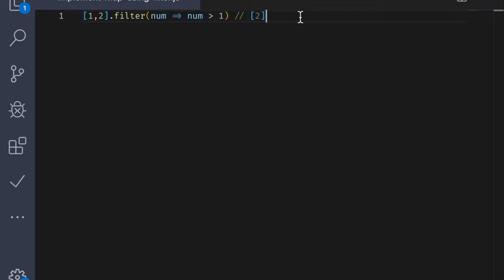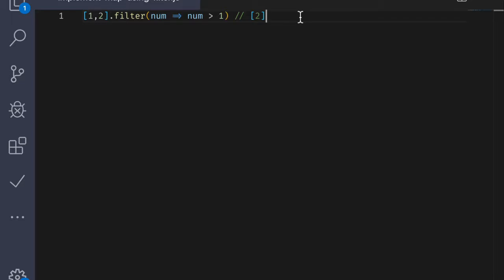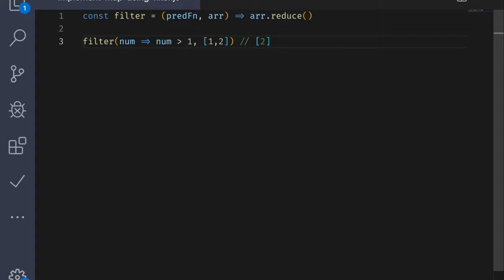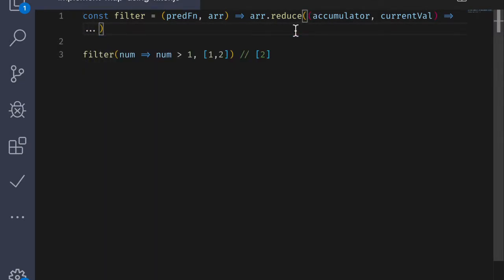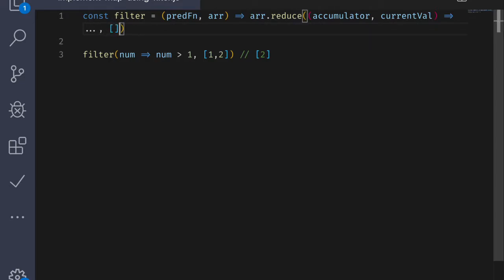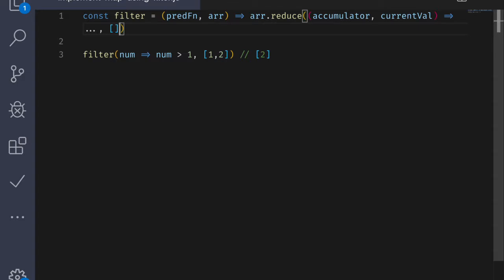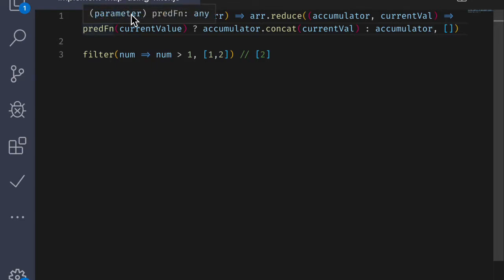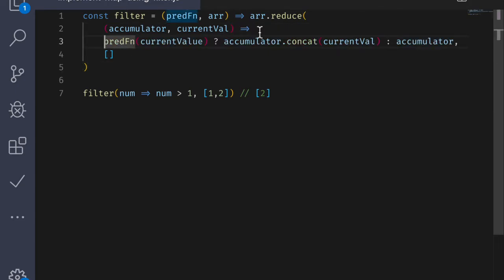Implement Filter Using Reduce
In this short video, we use the reduce method on the array to define a filter function to help build intuition for how reduce works. I find that reinventing the wheel, especially when introducing constraints, is a great way to develop new techniques and gain a deeper understanding of your tools.

Edit: I realize I made a mistake around the 3:34 mark of the video and the variable name inside of predFn should be currentVal instead of currentValue! My apologies, I'm still getting used to making and editing videos and I'll work to do better in the future!